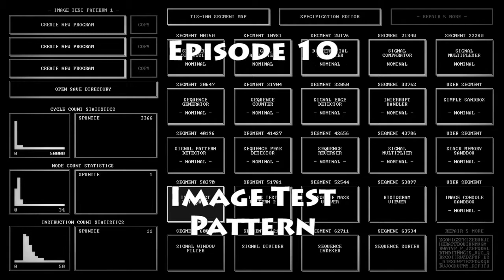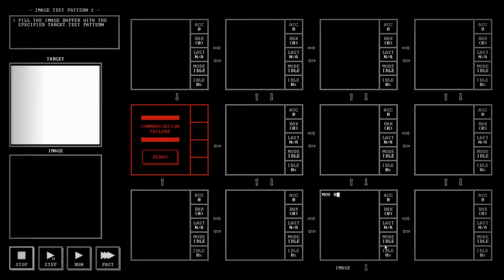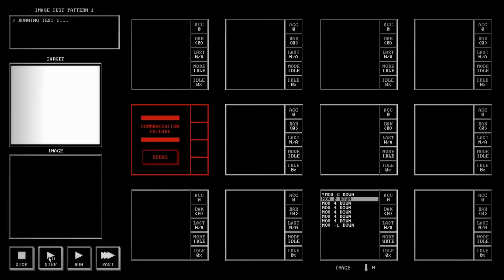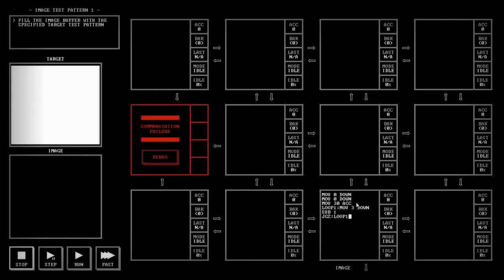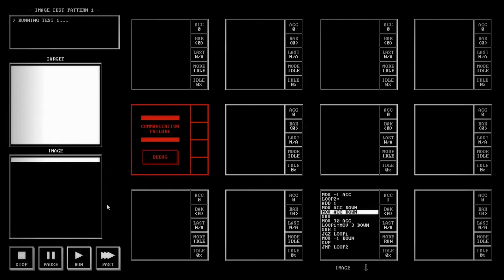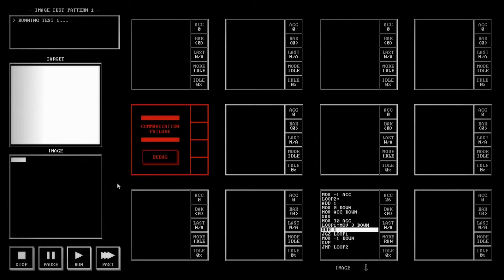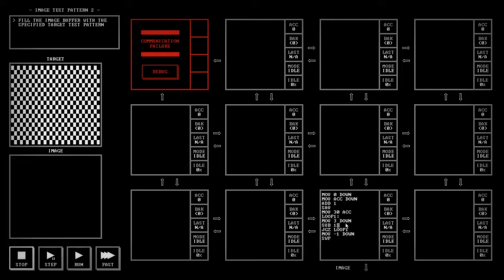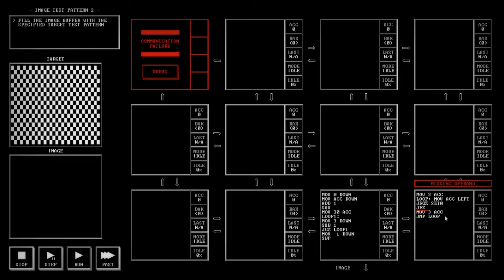Image Test Pattern - TIS-100 - Programming Puzzles - Ep10